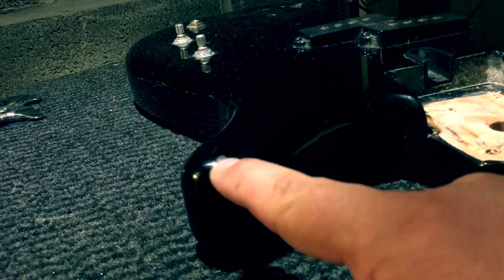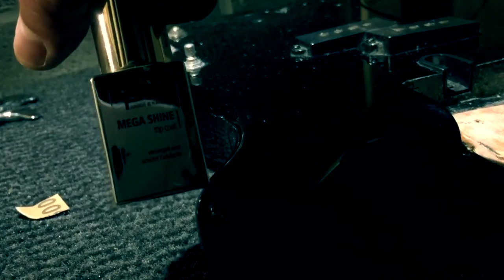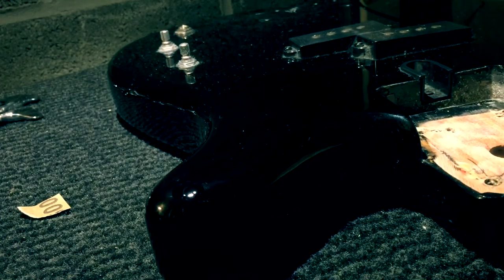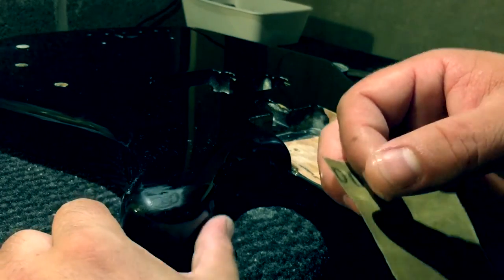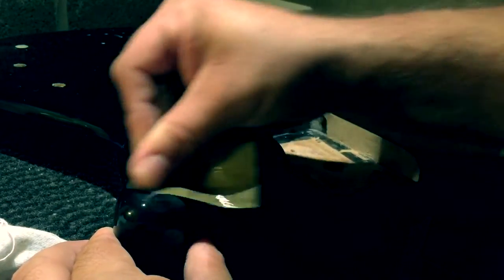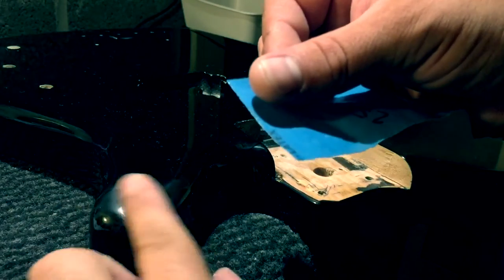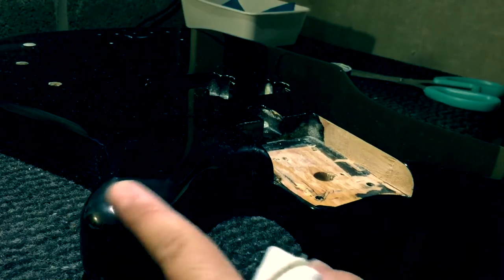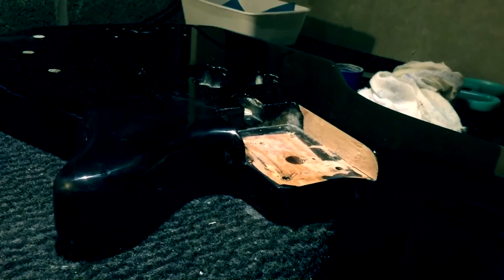Guitar dent!!! How to fix it!!!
Hello guys I hope you have enjoyed the videos so far. Here's another one. This one a quick tip in how to fix a dent. You need a few things, sand paper wet and dry, nail varnish and some cheap car polish! It is a lot more cheaper than you can imagine! If you any questions please leave it on the comment section, and any suggestions are welcome.